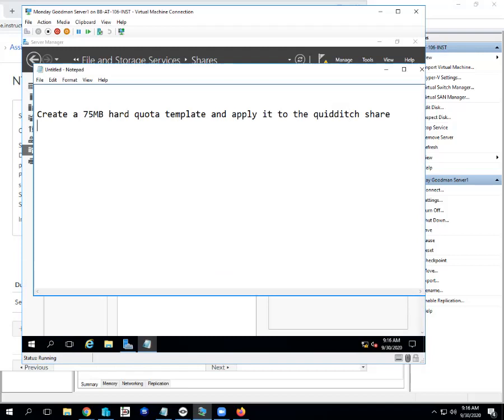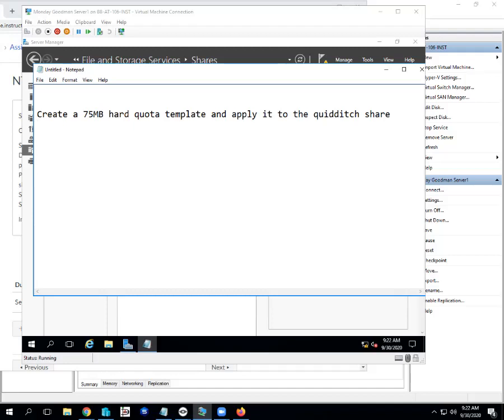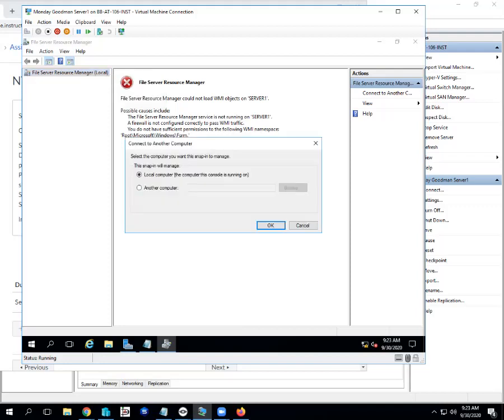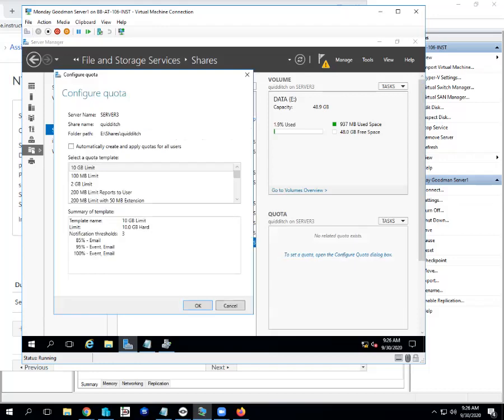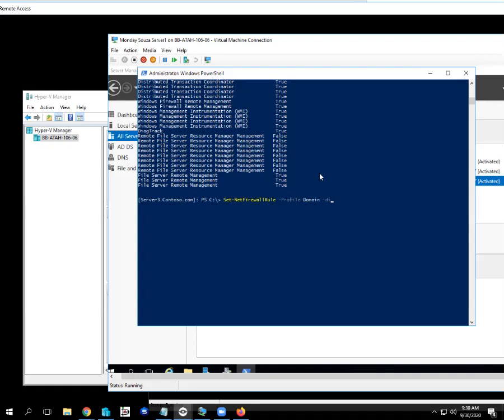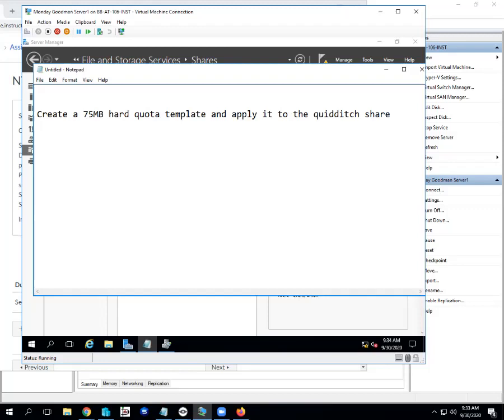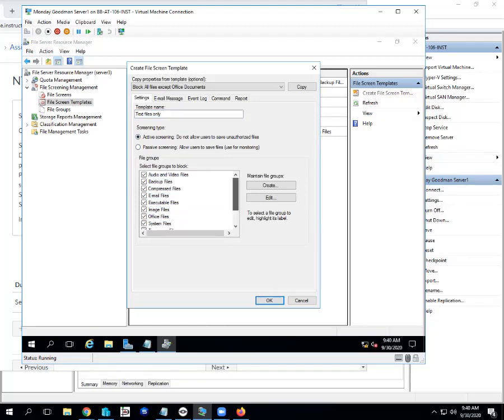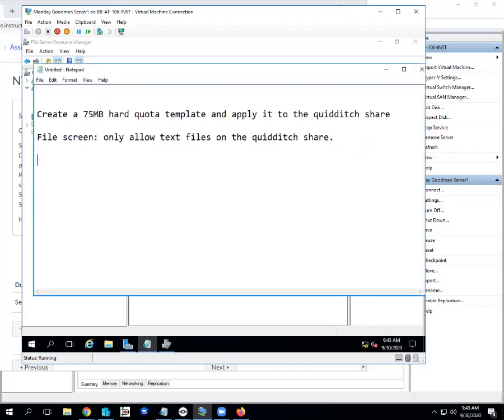LAN II 9/30/2020